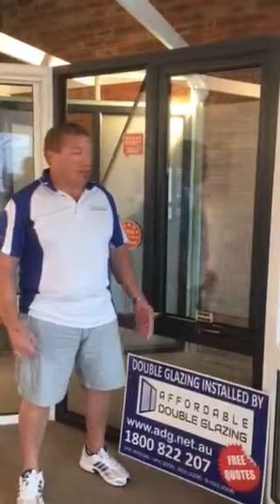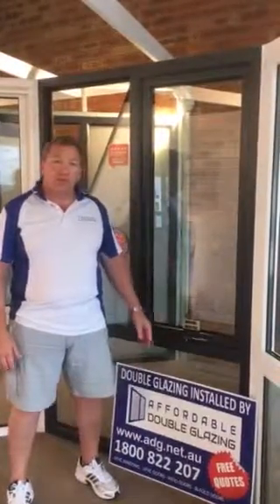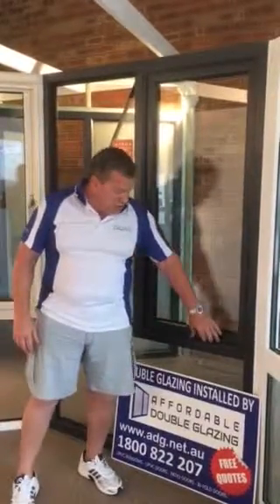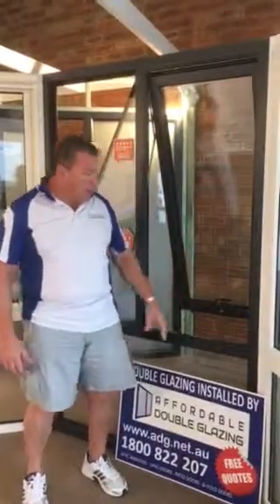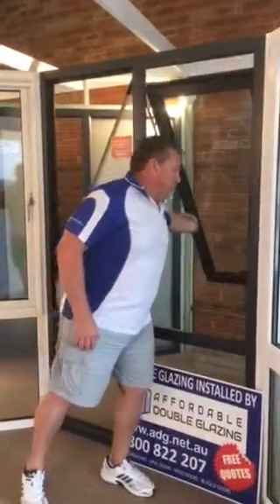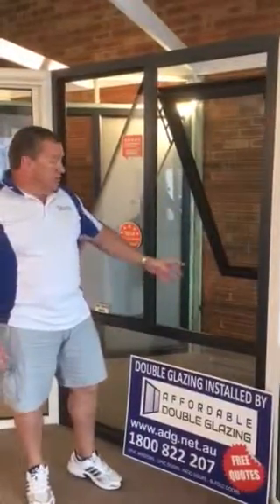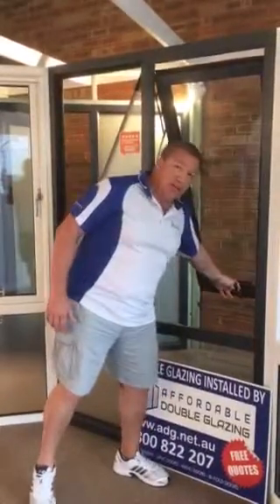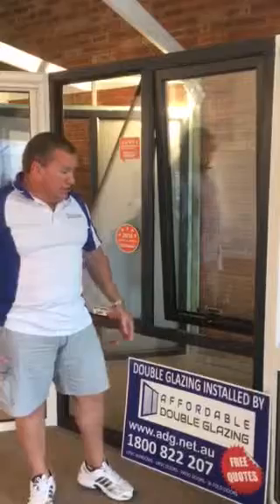UPVC Awning Window Opening by Affordable Double Glazing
This video shows you how far you are able to open a UPVC double glazed awning window, if you need to restrict the opening for any reason then we are able to fit them with restrictors, an instance of this is when the window opens out to a pool area or maybe a child's room.
We also have a retractable fly screen available for this style of window.
Double glazed windows will also kkep the noiuse out from the traffic, neighbours, planes or whatever your noise source is.